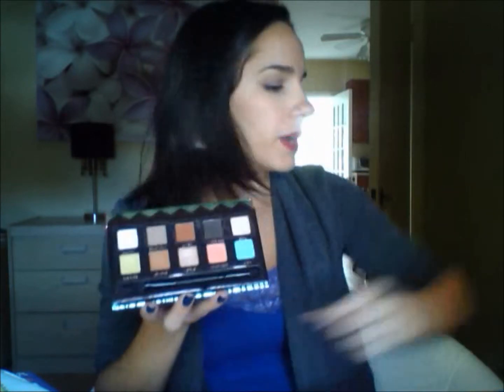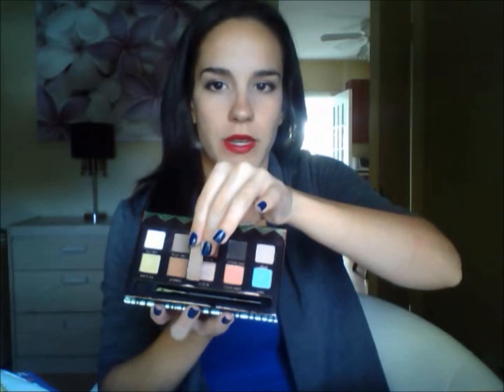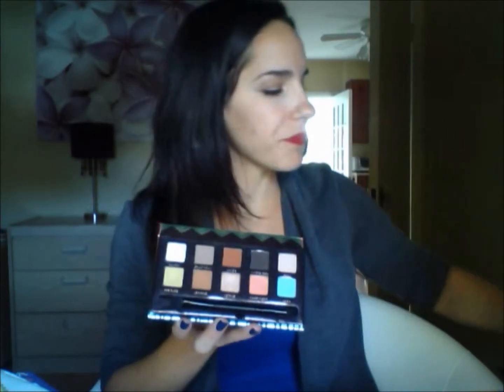My ideal palette tag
So, if I had to design my own makeup palette, this is basically what it would look like (if I follow the tag's rules) It is also a good peak on the shadows that I typically travel with

And here is the list of eyeshadows for each category

highlight shades :
- kitten, stila
- strange, urban decay naked 3

crease colors :
- buck, urban decay naked 1
- caramel, Anastasia Maya Mia

lid colors:
- copper color from Lise watier the coppers quad (similar but not a dupe to half baked from urban decay)
- pink chocolate pink color from clinique pink chocolate quad #20 (something between dust and buzz from urban decay naked 3)

2 outer v colors
- 1 matte black (any brand would do)
- sensuous from makeup geek without the shimmer (lise watier les pourpres quad)

Bonus shades :
-  damaged or madness from urban decay
- 1 deep brown for my brows